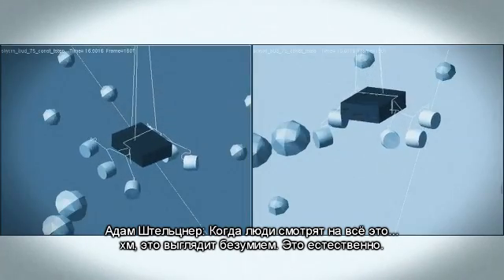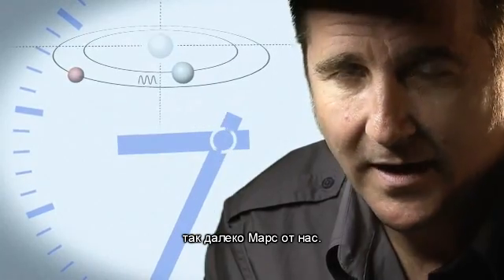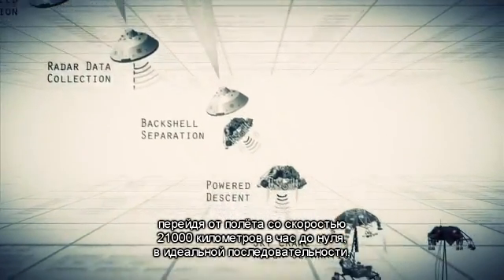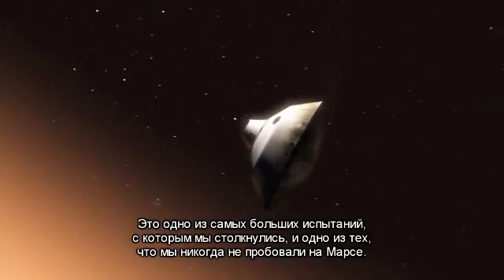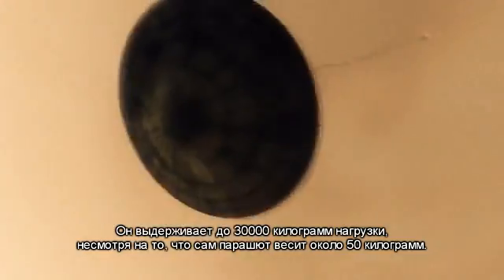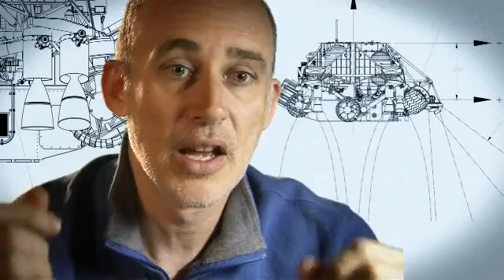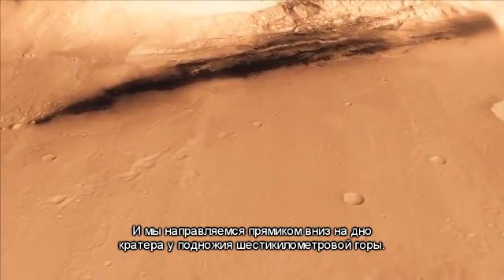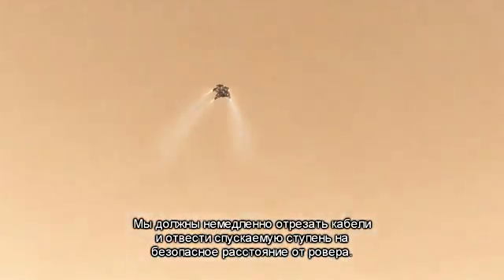Curiosity's Seven Minutes of Terror (русские субтитры)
This is a version of NASA's Jet Propulsion Laboratory video with russian subtitles.